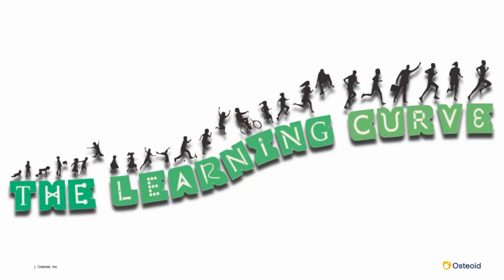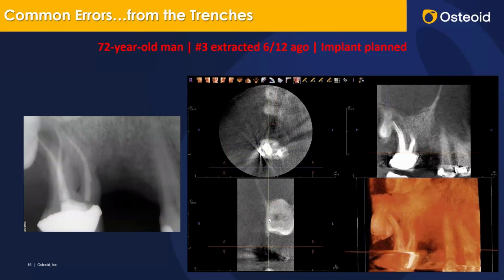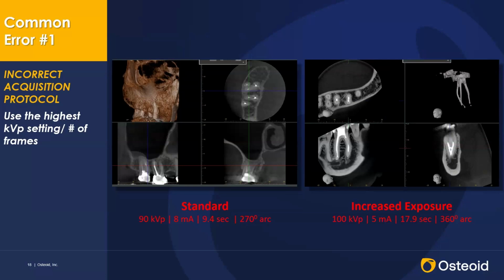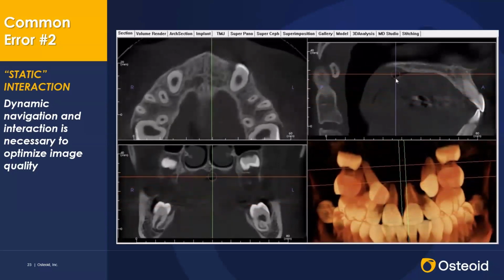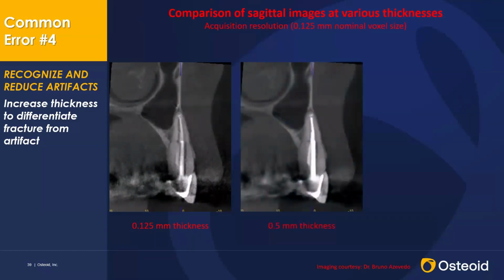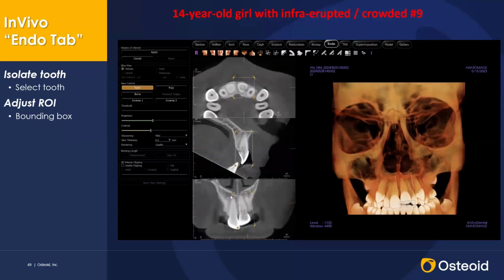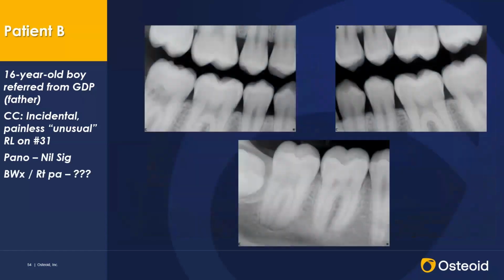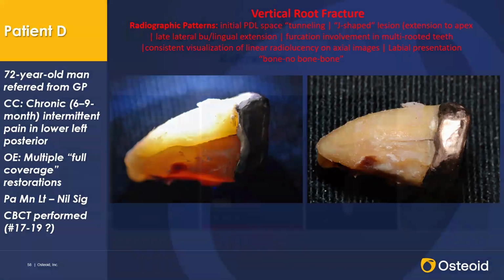Digital Dentistry: "Mastering 3D Software for Endodontic Applications"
Welcome to the recorded session of, "Mastering 3D Software for Endodontic Applications" featuring Dr. William Scarfe. This webinar is designed to enhance your understanding and application of 3D imaging technology in endodontic diagnosis and treatment.

In this webinar, you'll learn about:
- The standard Endodontic 3D Image Workup
- Common mistakes in endodontic diagnosis and management
- Practical use of Invivo’s Endodontic tools for applied 3D imaging
- Recognizing endodontic conditions such as fractures and cervical root resorption

Whether you missed the live session or want to revisit the content, this recording provides valuable insights to help improve your clinical skills and patient outcomes.